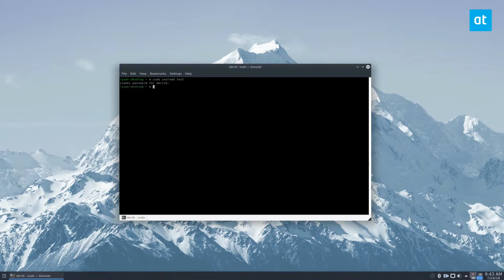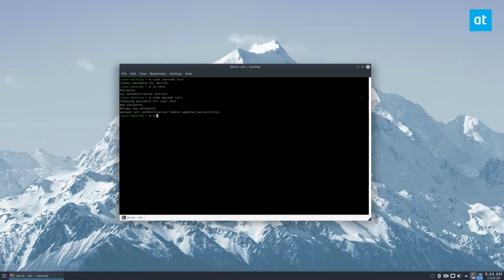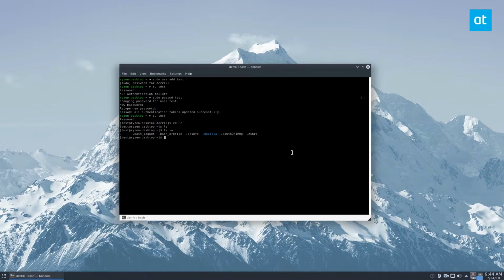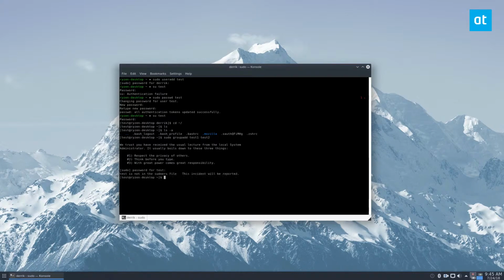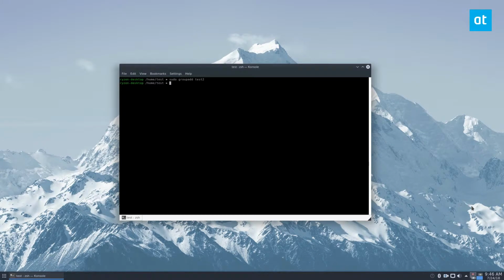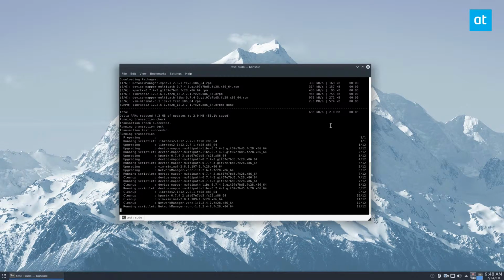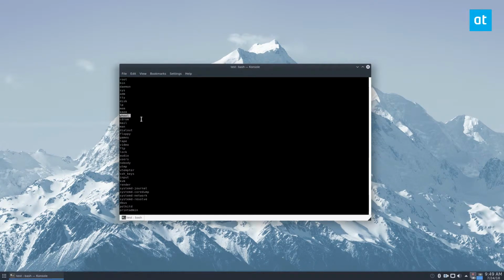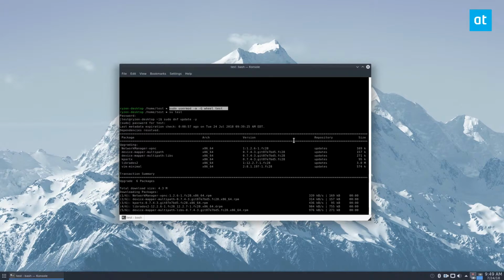How To Manage Groups And Users On Linux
User and group management on Linux sounds pretty complex, but it’s actually quite easy. If you’ve had trouble understanding how to create new groups, delete existing groups, or modifying users on your system, don’t worry.